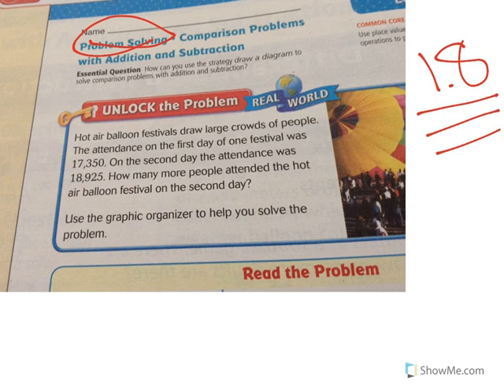Go Math 1.8